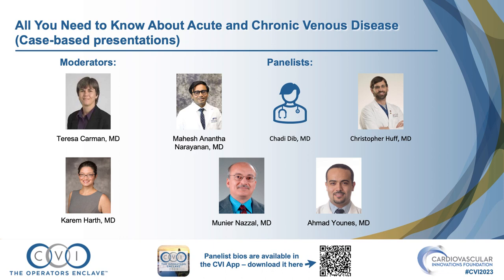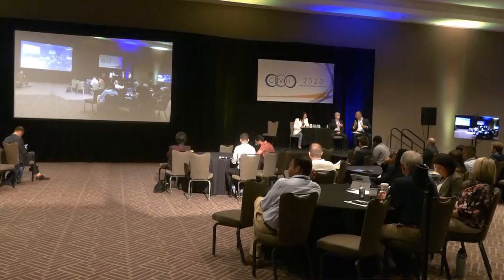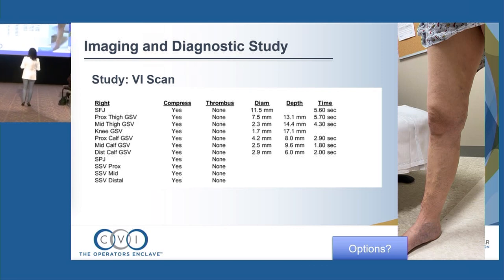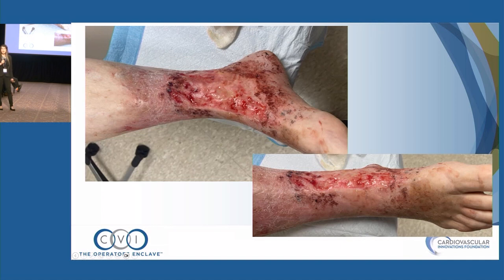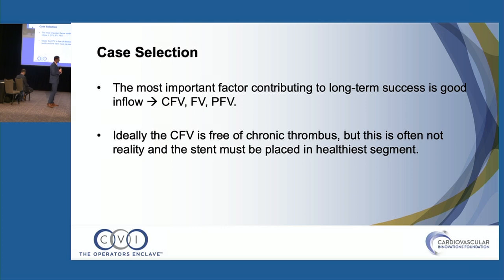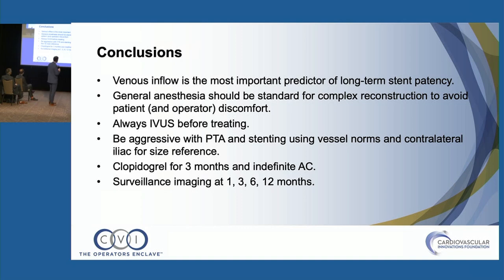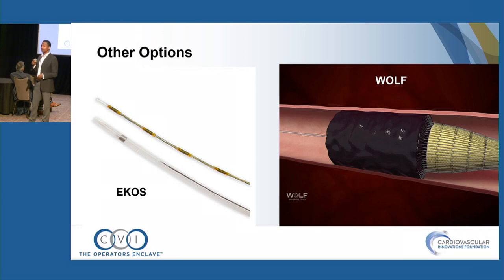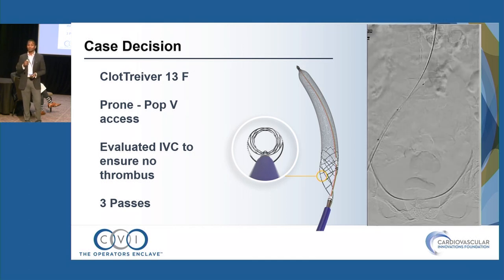All You Need to Know About Acute and Chronic Venous Disease - Peripheral Track - CVI 2023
Moderators: Teresa Carman, MD and Karem Harth, MD

Panelists: Mahesh Anantha Narayanan, MD; Chadi Dib, MD; Christopher Huff, MD; Muneir Nazzal, MD; and Ahmad Younes, MD

Presentations (Click title to open video in new window to that presentation):

00:00:00 – How to Differentiate and Manage Venous Edema, Lymphedema, and Lipdema (Teresa Carman, MD)
00:11:34 – When Should I Consider Endovenous Ablation and Which Approach (Karem Harth, MD)
00:32:25 – Technical Aspect of Chronic Venous Intervention – What I Should have Known When I Started (Christopher Huff, MD)
00:45:51 – May Thurner – When, Why, and How to Treat (Mahesh Anantha Narayanan, MD)
00:54:33 – Acute DVT Post ATTRACT, Patient Selection and Approach (Manoj Thangam, MD)
01:09:55 – PERT, Catheter-Based Thrombolysis or Non-lytic Based Approach for Pulmonary Embolism (Yulanka Castro-Dominguez, MD)
01:21:34 – A Case of Complex Venous Filter Retrieval (Chadi Dib, MD)

Presentation recorded at CVI 2023. CVI 2023 was hosted by Cardiovascular Innovations Foundation on July 20-22, 2022 in Austin, TX. View more education and details on upcoming meetings